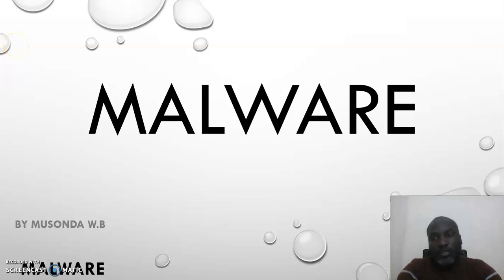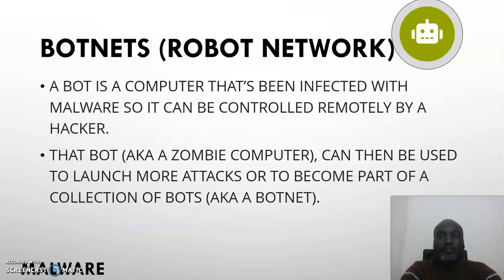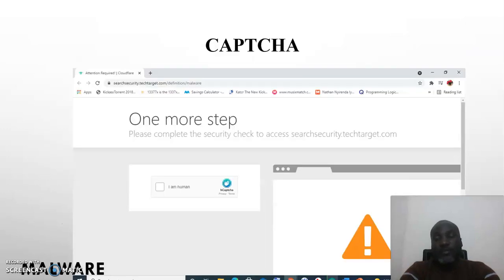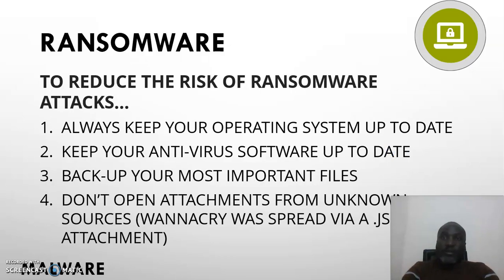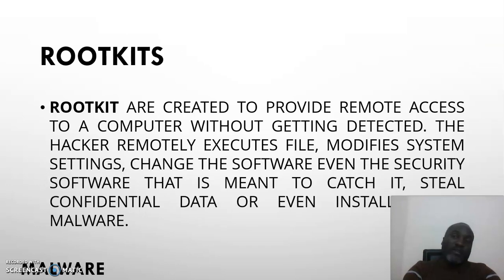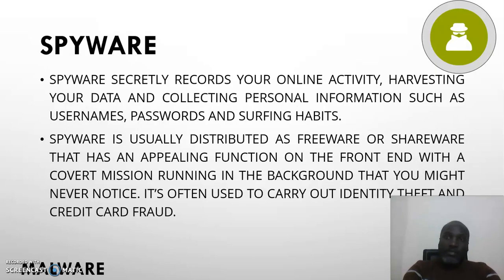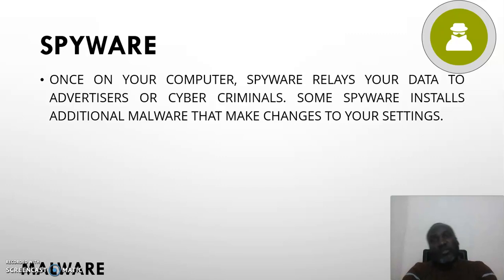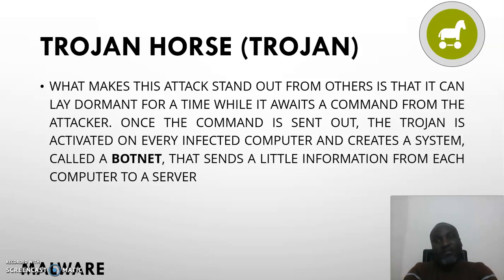MALWARE PART 1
In this Tutorial we look at Malware and discuss the types of Malware, this the 1st of the 2 lessons on Malware